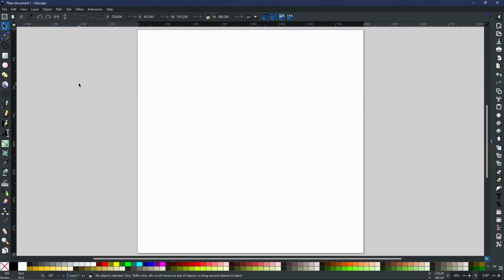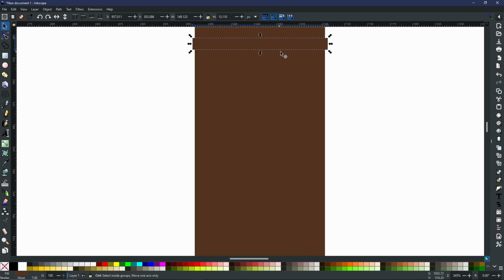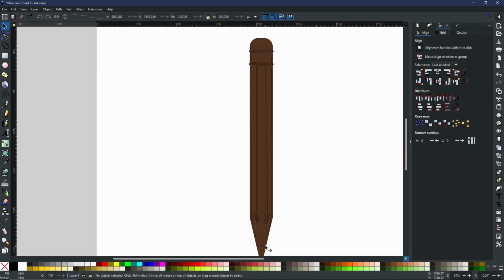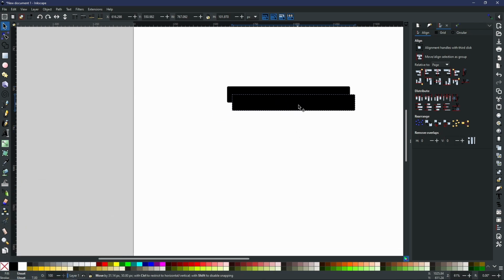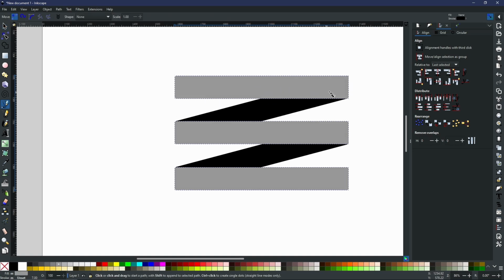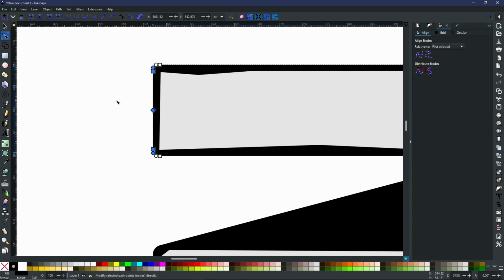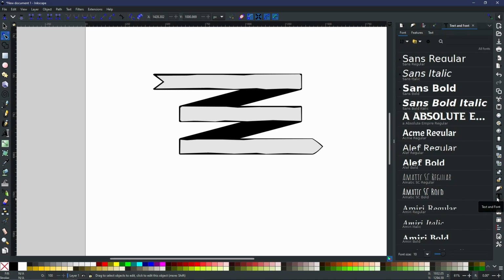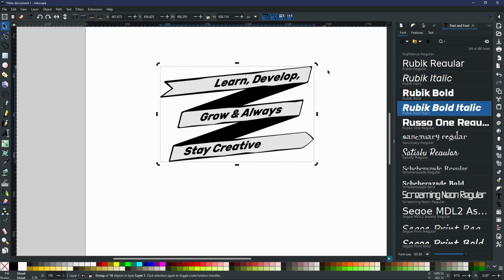Creating A RIBBON In INKSCAPE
HAPPY 2025 MY FRIENDS!
Welcome the first video of the year - How to create a simple ribbon effect in Inkscape. I have kept the tutorial very simple so even newbies to Inkscape can follow along. Have fun &

If you have any questions, please do not hesitate to get in touch. I am always happy to help.